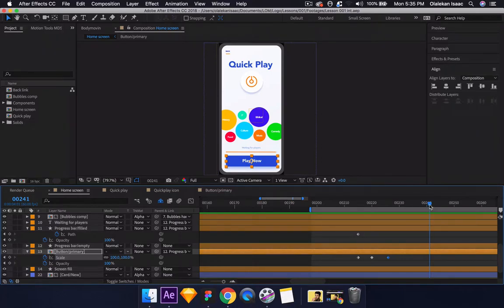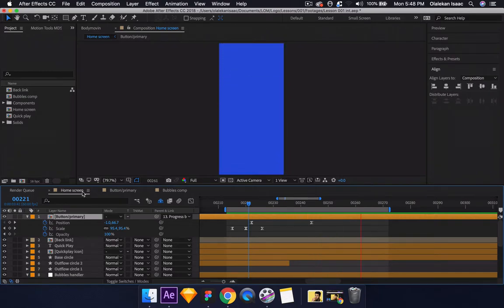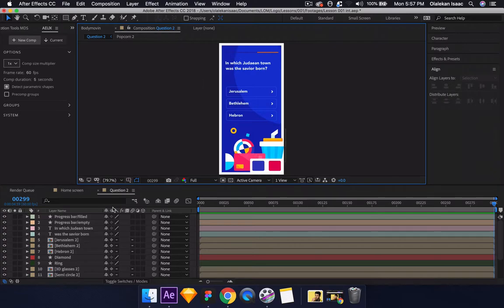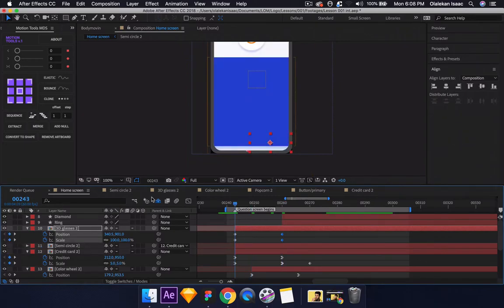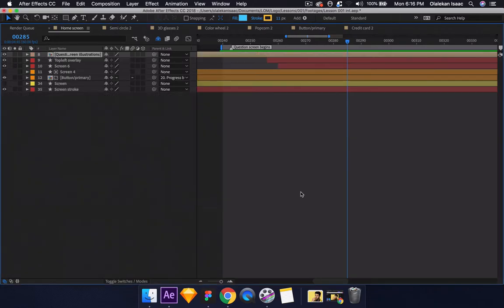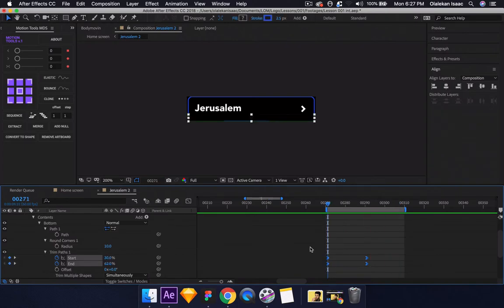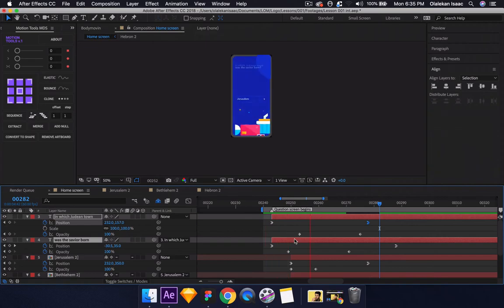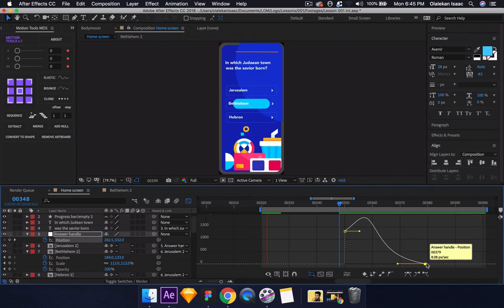Beautiful UI Animation Aftereffects Tutorial 2020 || UI Design Course || Game UI 03/05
This Adobe After Effects tutorial will demonstrate how to animate this beautiful and colorful UI design.